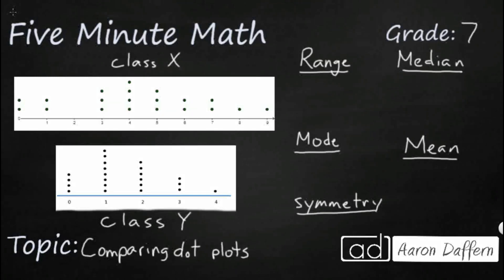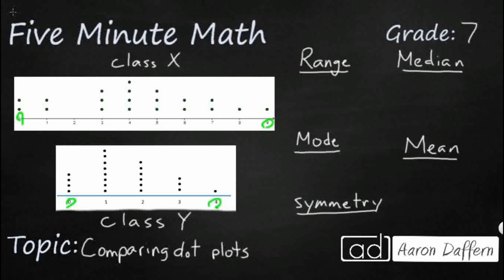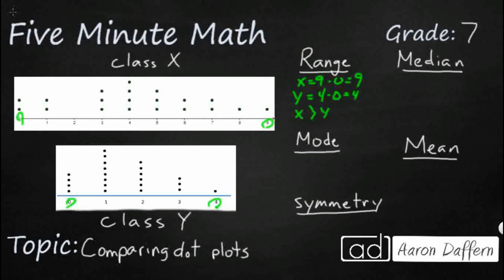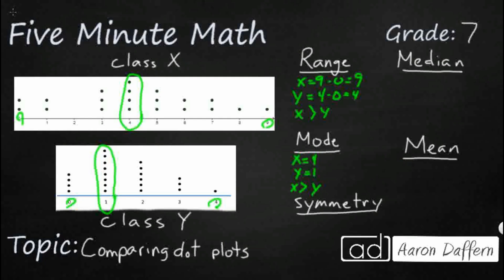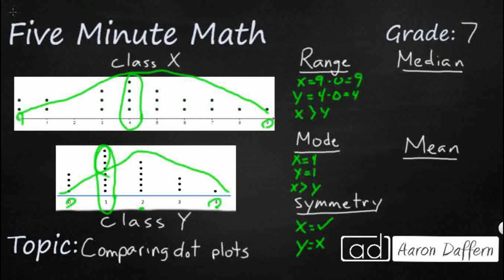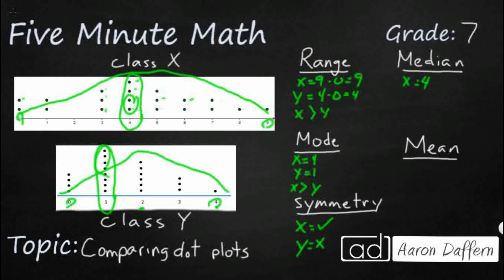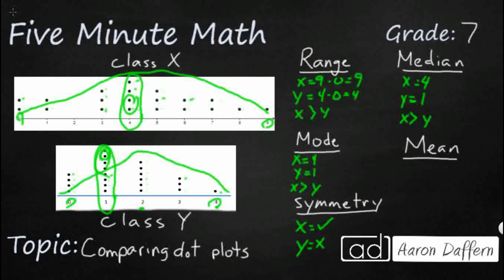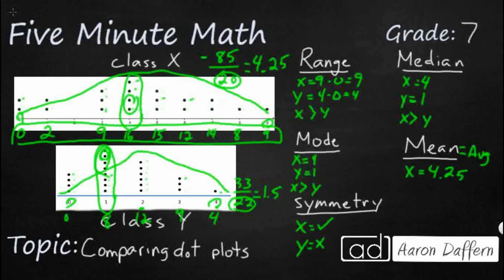7th Grade Math Comparing Dot Plots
Learn how to compare box plots by using their shape, spread, and center.